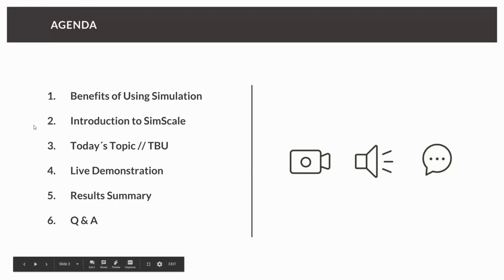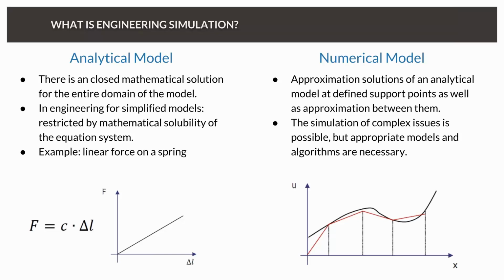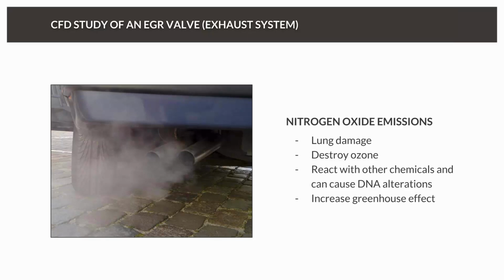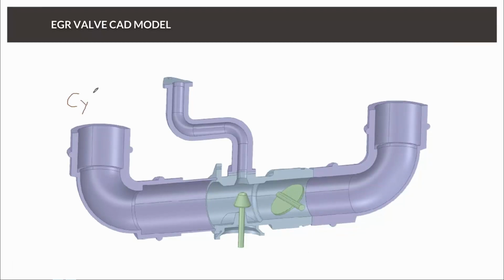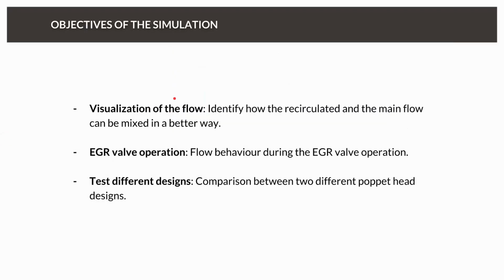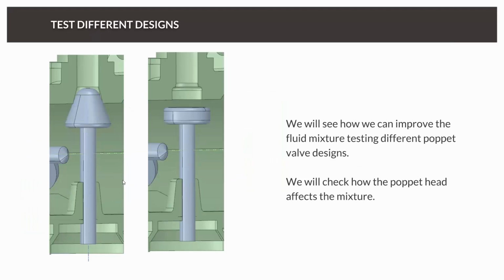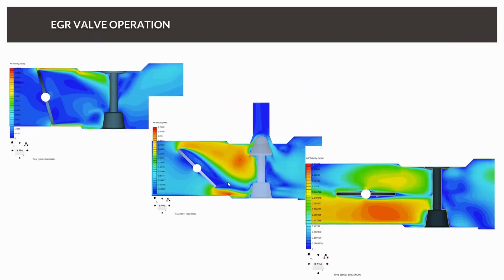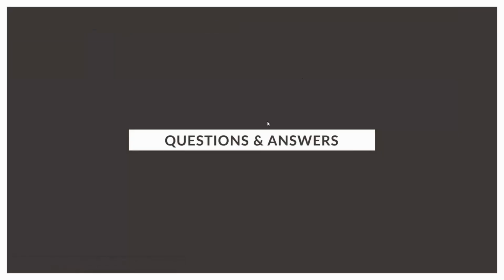CFD Study of an EGR Valve (Exhaust System)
The automotive and engine industries were among the earliest adopters of CFD, using this technology to predict highly compressible internal flows. In this field, the application of CFD enables innovation and design cycles to be shortened and costs to be reduced accordingly. However, due to the high investment required by traditional on-premise simulation tools, until recently CFD was only available to OEMs and leading suppliers.

In this webinar, you will learn how the SimScale cloud-native simulation platform enables every engineer in the world to leverage the potential of CFD. Our customers can optimize designs of exhaust systems and components by using a standard web browser (no installation or special hardware required). In this webinar, the design of an exhaust gas recirculation valve (EGR valve) will be used as an example.